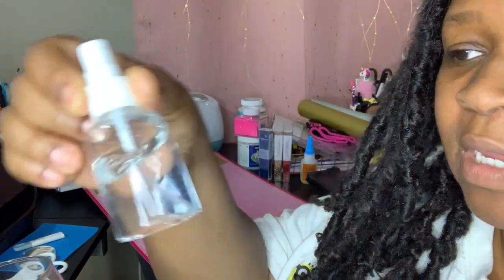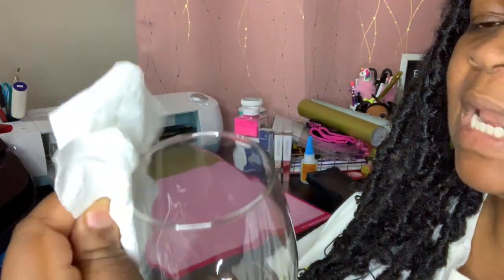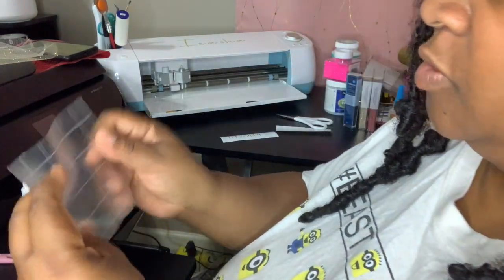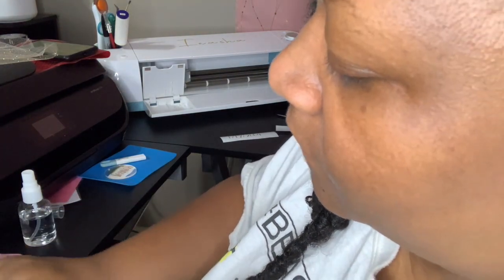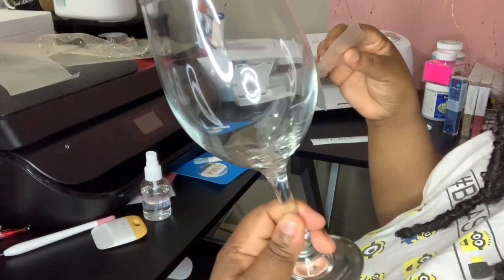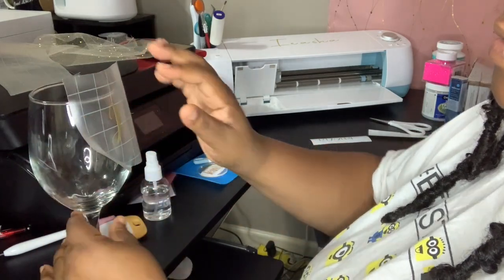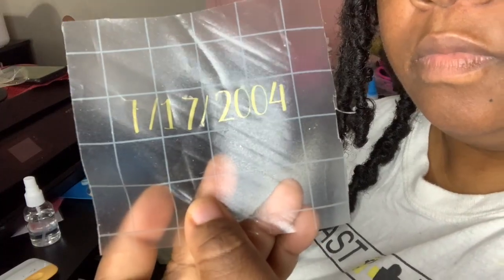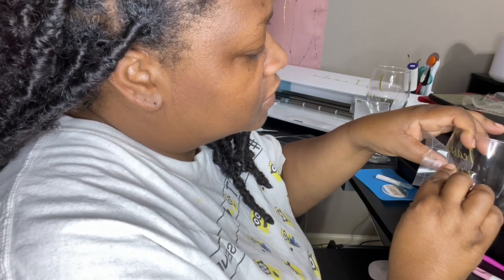How To Personalize Wedding Toasting Flutes using Cricut | DIY Fall Wedding Series 2021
Can you believe we are on Day Four of the DIY Fall Wedding Series 2021! In Today's Video I will be showing you How To Personalize Wedding Toasting Flutes using the Cricut Cutting Machine.

Make sure you Subscribe to my channel and hit the notification bell twice so that you will not miss any of these wonderful videos that I will be bringing to you the entire month of October.

Items Used In Today's Video:
CRICUT PRODUCTS:
Cricut Cutting Machine and Vinyl

** I have used the items listed and I do recommend these products because they have been very useful for me.